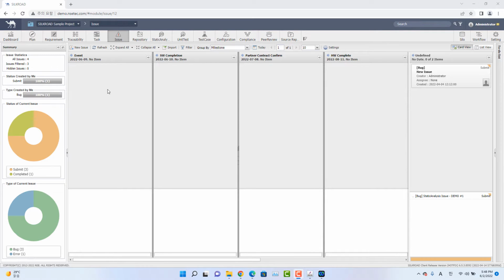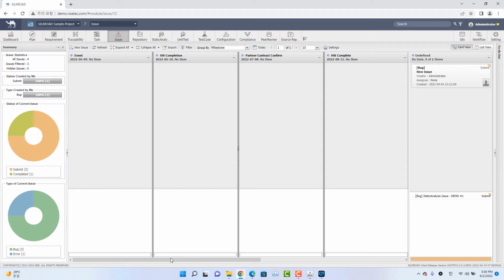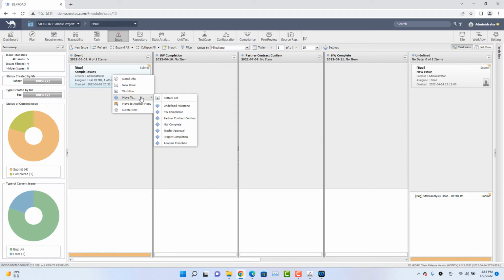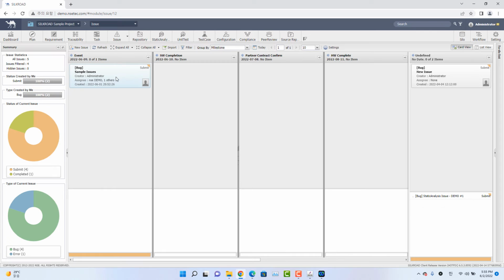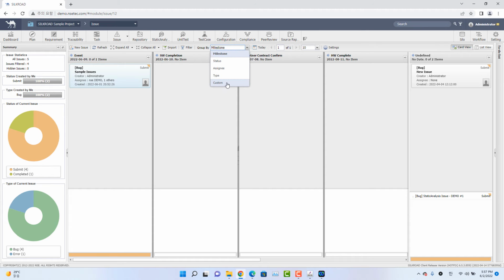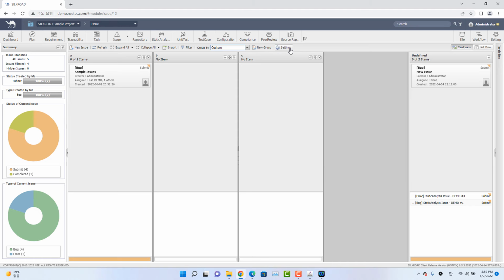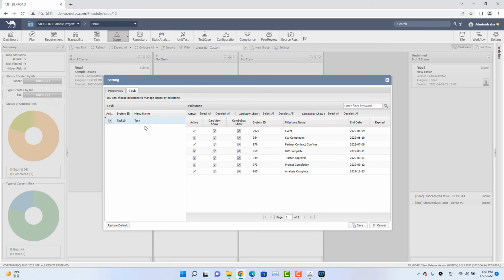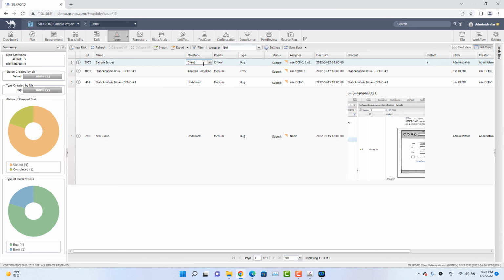14. Issue Management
Audiences will Learn about using Task Management Module to obtain knowledge below:

  - Workflow - based issue management
  - List / Card view issue control
  - Data inter-connection with other modules in SILKROAD ALM
  - Jira & MS Excel Import
  - Issue status export in MS - Word format
  - Vast amount of issue data process

01. Plan Management Module
02. DOCS (Web)
03. DOCS (Stand-Alone)
04. DOCS (Additional Functions - Requirement Tab)
05. DOCS (Additional Functions - Document Tab)
06. Requirement Management Module
07. Functional Test Management Module
08. Source Repository Management Module
09. Configuration Management Module
10. Peer Review Management Module
11. Static Analysis Result Management Module
12. Unit Test Management Module
13. Task Management Module
14. Issue Management Module